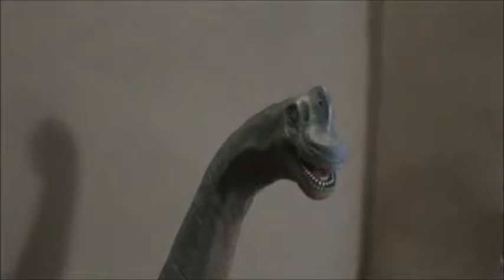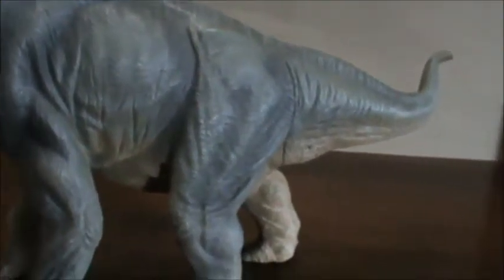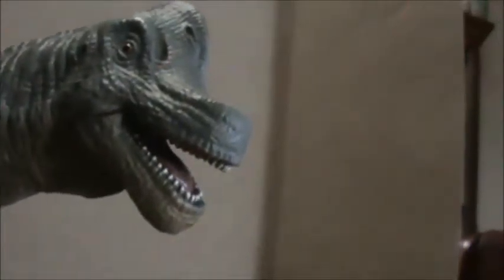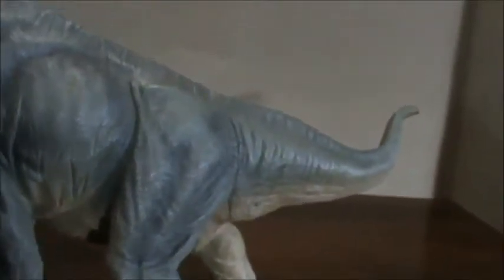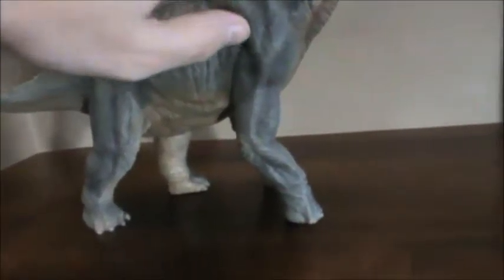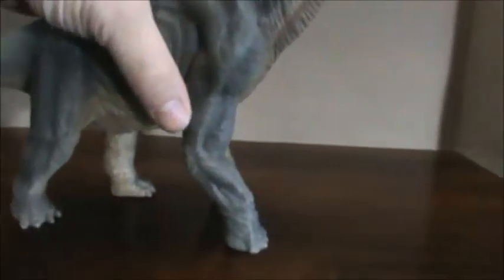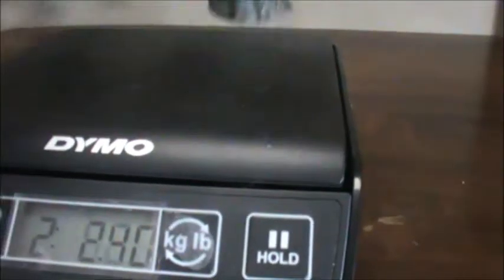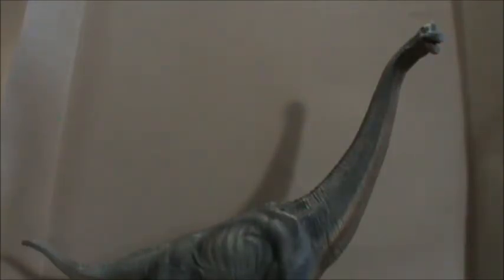PAPO 2012 Brachiosaurus: Dakota Dinos Review #3